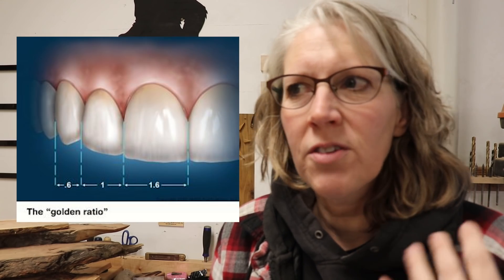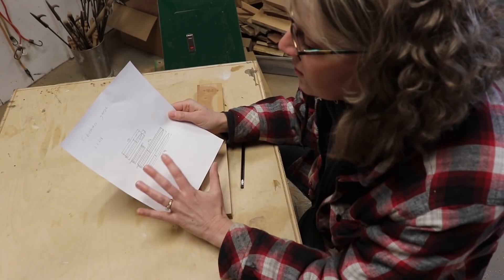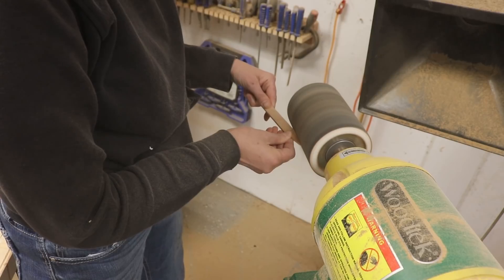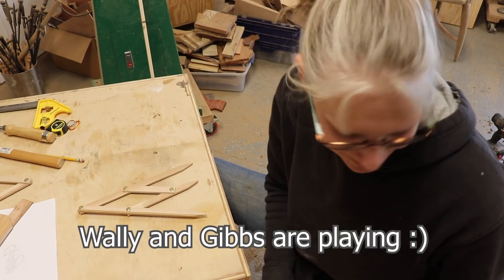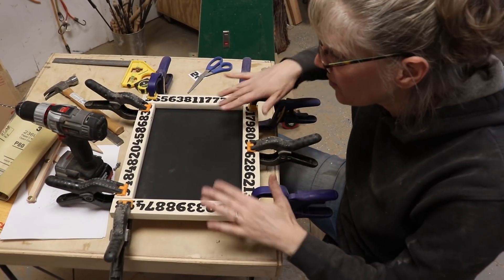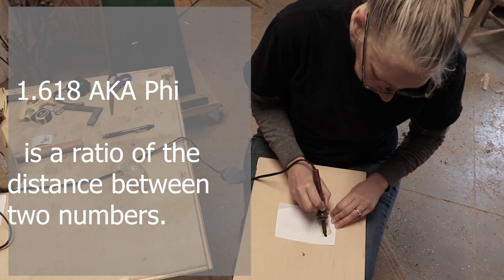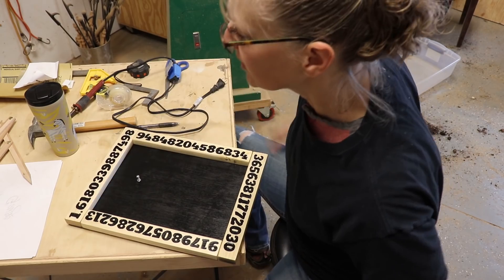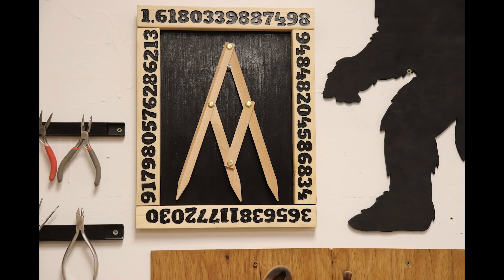Fibonacci Gauge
A friend suggested I check out a Fibonacci Gauge, which maintains the golden ratio when adjusted. So I looked into it and found a bunch of information about the golden ratio which is also called the number phi. I also found a video by Steve Ramsey where he makes one! So I downloaded his pattern and made one or two, too!
I learned a lot about it and have put a link to a very informative website about phi and a link to Steve Ramsey’s video and website too.

I wanted to let you know I’ve put links to some of the things I used in this video right here for you. So if you’re curious about something I used click away.

Protect Life Masks
Can be used on first aid kits and dust masks.

Router bits, ⅛ inch diameter spiral (up cut or down cut) bit with ¼” shank

Sawtooth Hangers Small with Screws

Cy’s Corner
Prineville,  Oregon
97754